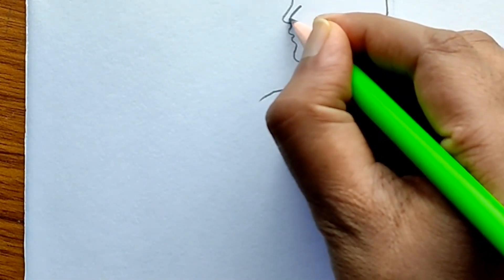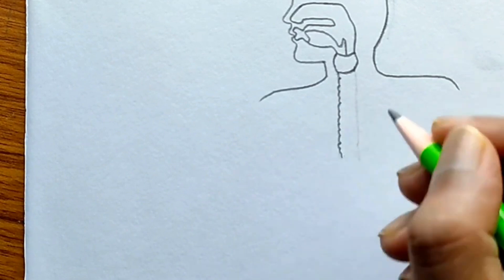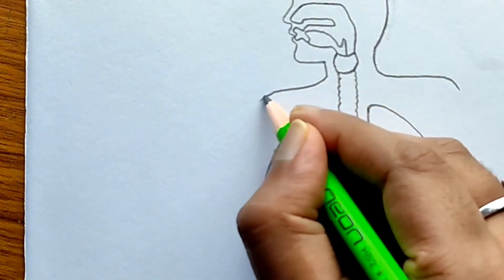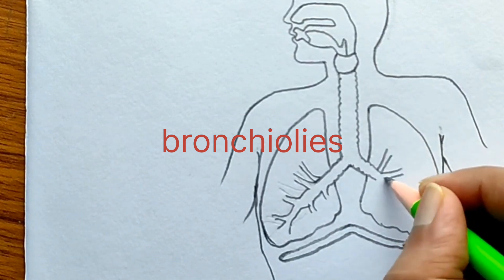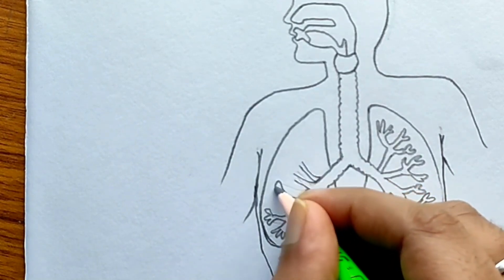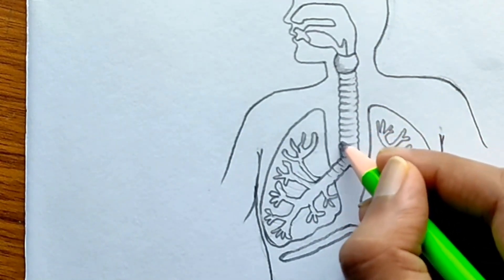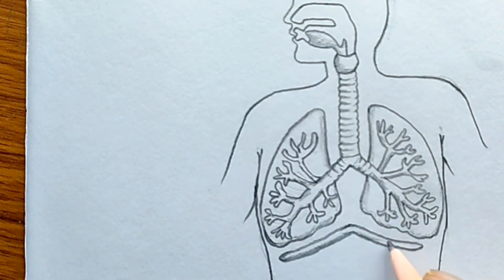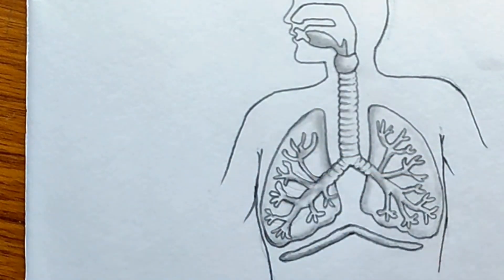lets draw our respiratory system